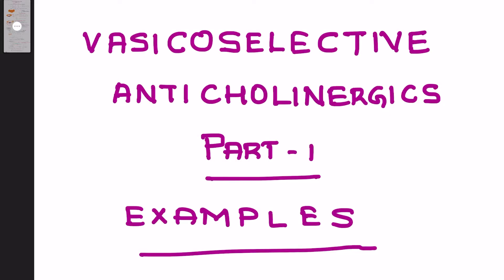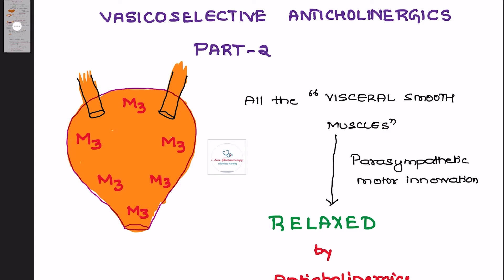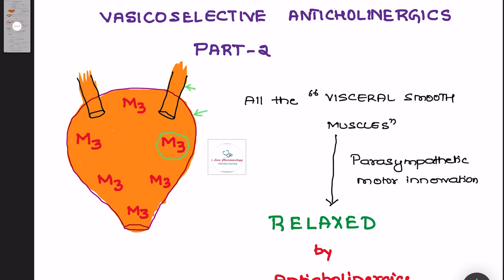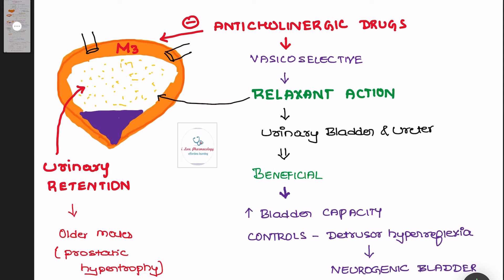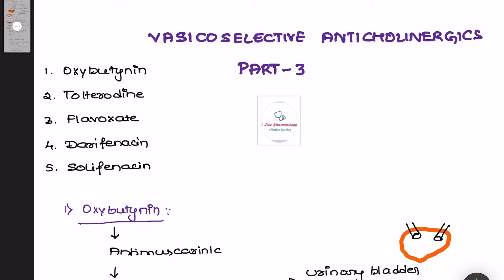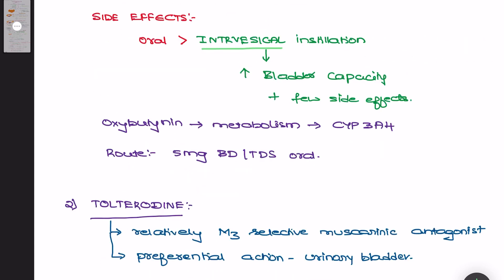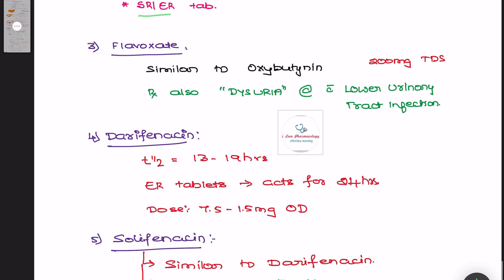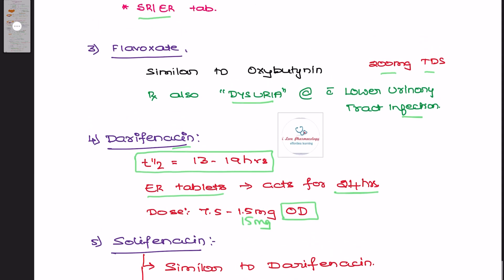Vasicoselective Anticholinergic ( 5 Drugs) | Oxybutynin | Urinary Incontinence | Overactive Bladder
This video helps you in understanding Vasicoselective Anticholinergic agents